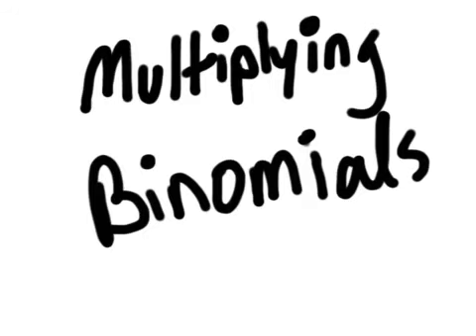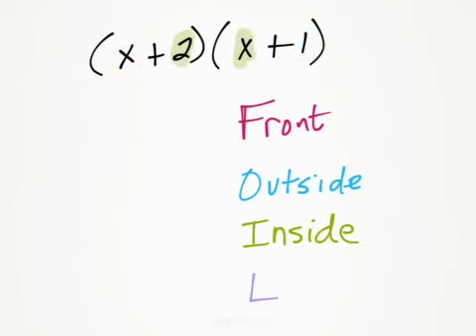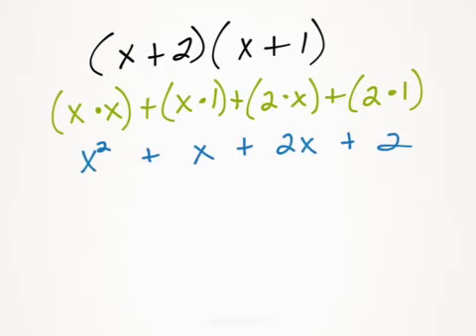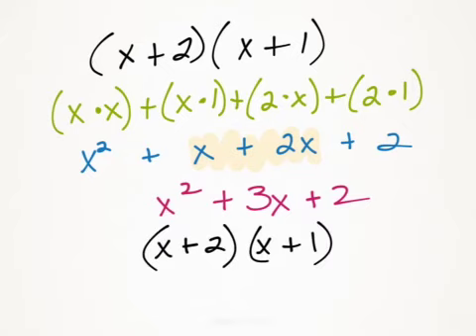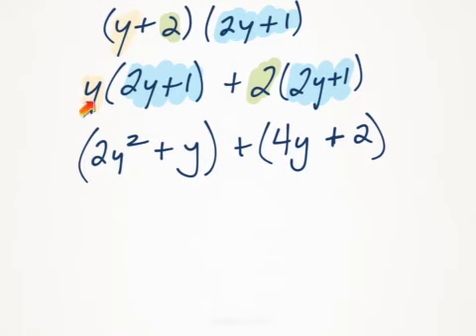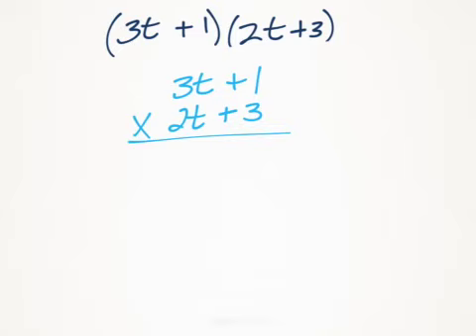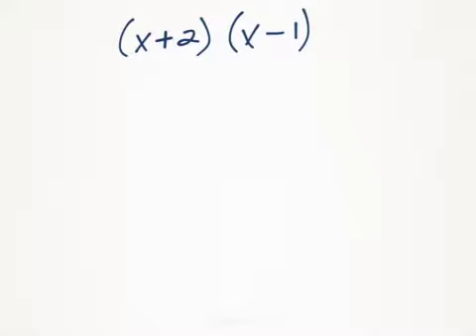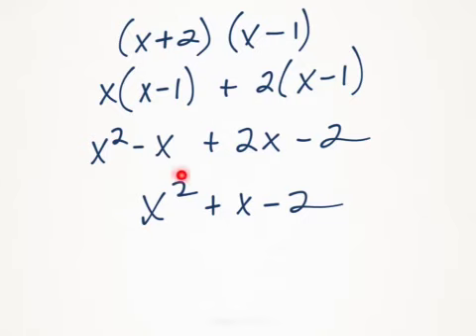Multiplying Binomials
Three ways are demonstrated to multiply binomials.